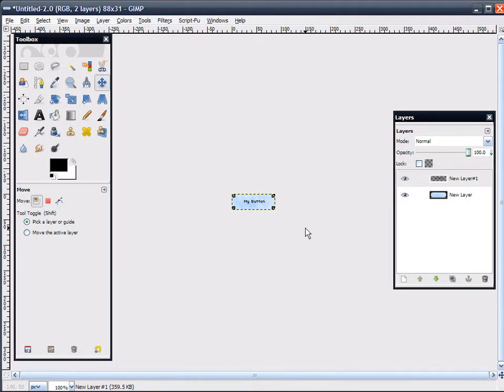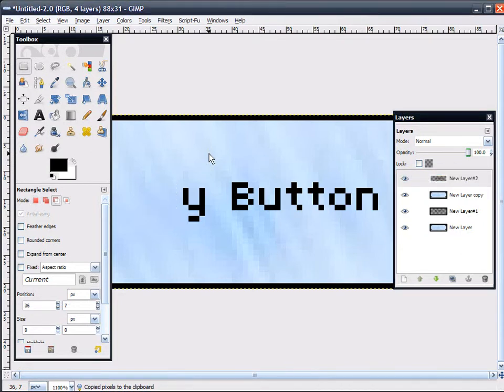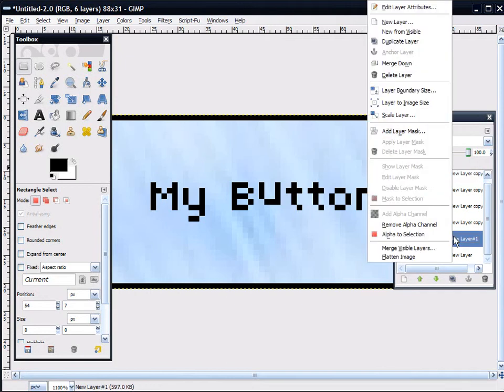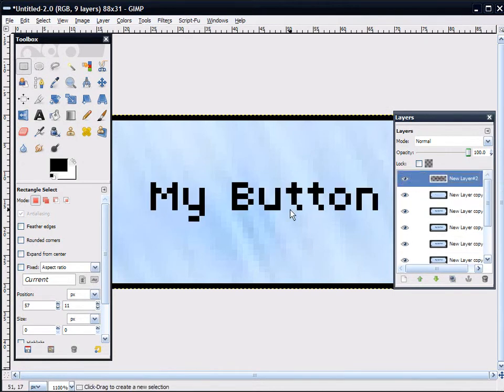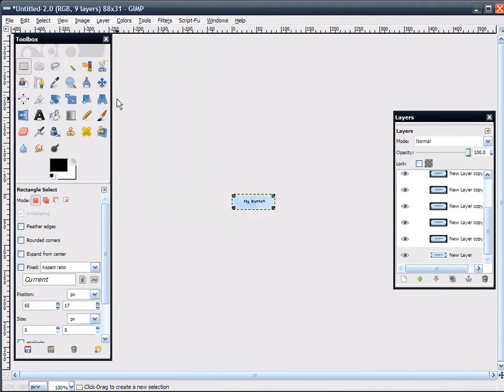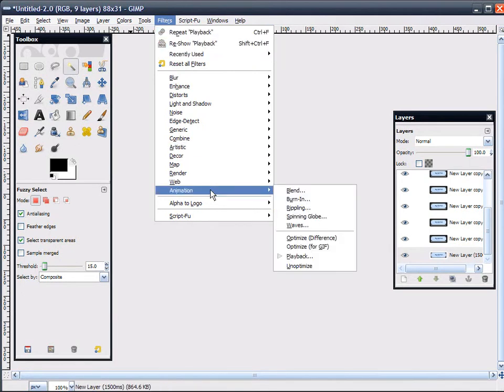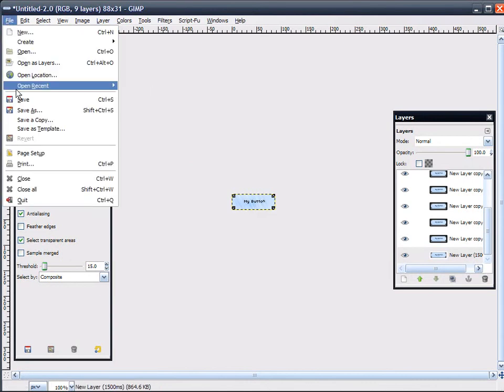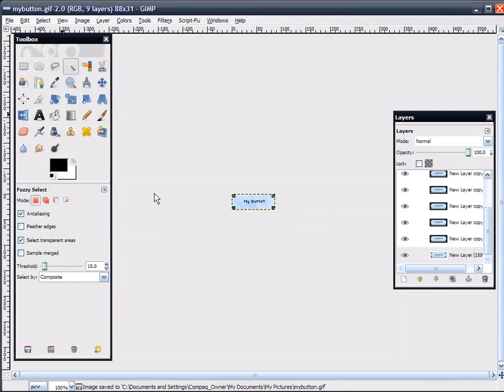Button Tutorial Part 2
This is part two of my button tut, this focuses on the animation. ♥